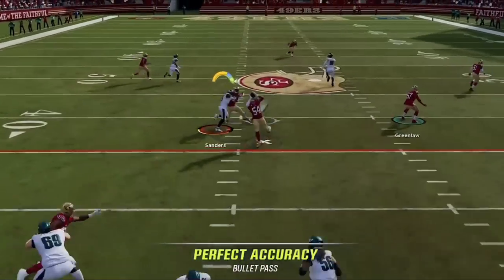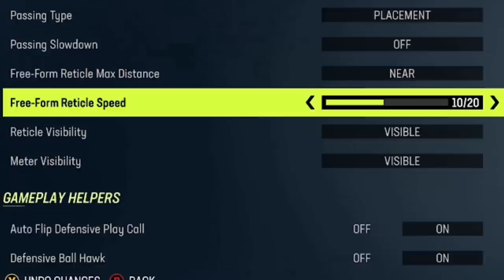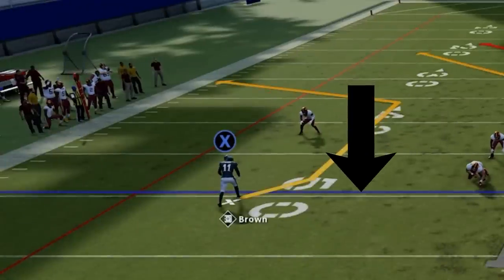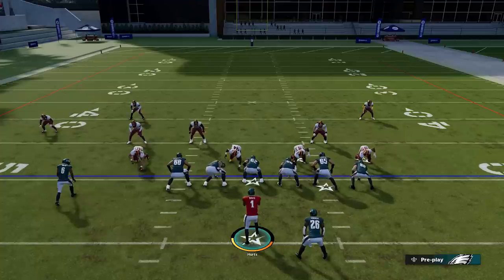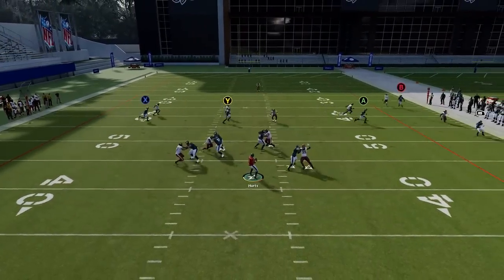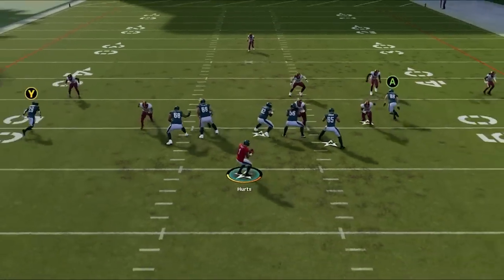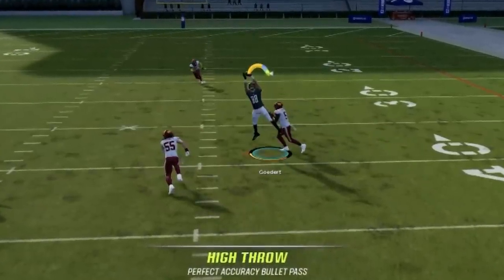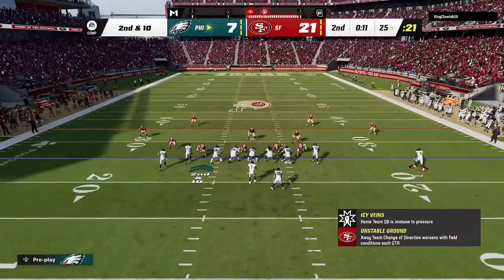HOW TO MASTER PASSING! 12 Tips & Tricks U NEED TO DO EVERY PLAY in Madden NFL 23 for Better Offense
Don’t miss out on all the action this week at DraftKings!  Download the DraftKings app today!

Gambling Problem? Call 877-8-HOPENY/text HOPENY (467369) (NY). If you or someone you know has a gambling problem, crisis counseling and referral services can be accessed by calling 1-800-GAMBLER (CO/IL/IN/LA/MD/MI/NJ/OH/PA/TN/WV/WY), 1-800-NEXT STEP (AZ), 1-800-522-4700 (KS), 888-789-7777/visit ccpg.org (CT), 1-800-BETS OFF (IA), or 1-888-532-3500 (VA). 21+ (18+WY). Physically present in AZ/CO/CT/IL/IN/IA/KS/LA(select parishes)/MD/MI/NJ/NY/OH/PA/TN/VA/WV/WY only. Void in ONT. Eligibility restrictions apply. Valid 1 per new customer. Min. $5 deposit. Min $5 bet. $200 issued as bonus bets that expire 7 days (168 hours) after being awarded. Ends 2/12/23 11:59 PM ET.